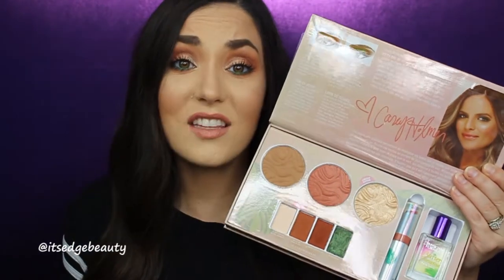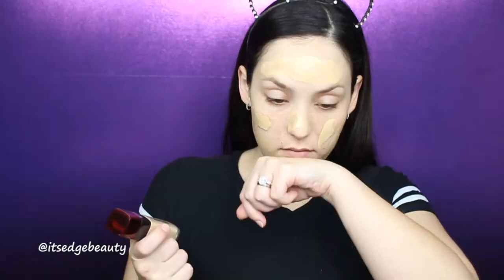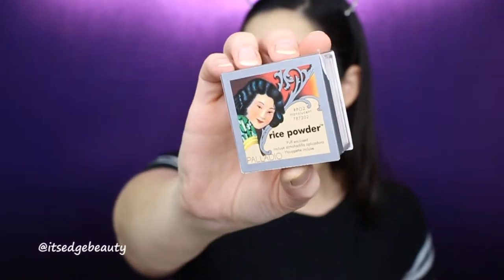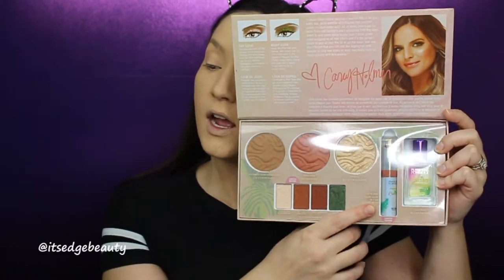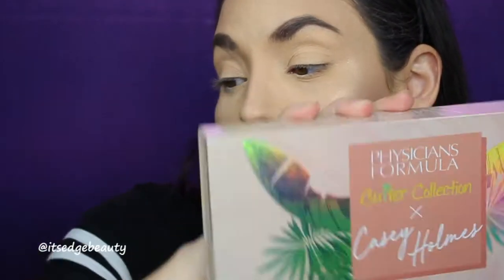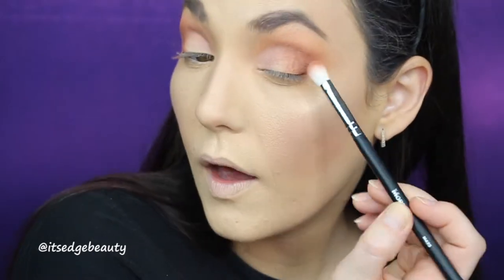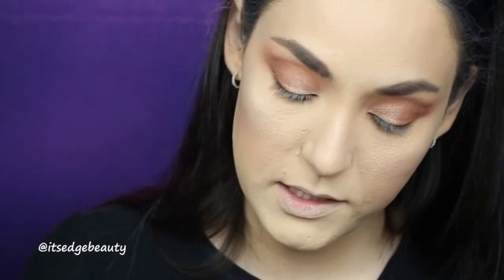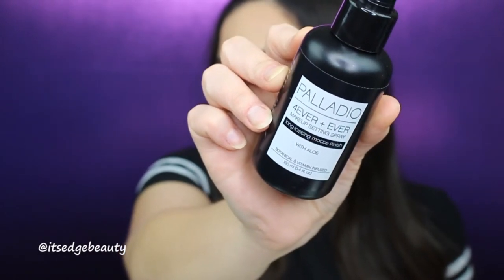FULL FACE OF FIRST IMPRESSIONS | PHYSICIANS FORMULA X CASEY HOLMES | LOREAL INFALLIBLE FREASH WEAR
Hello Everyone! This video is a full face of first impressions. I try out the Physicians Formula Butter Collection X Casey Holmes, the Loreal Infallible Fresh Wear Foundation, and more!

PRODUCTS USED/DISCUSSED:
Loreal Infallible Fresh Wear Foundation in Linen
Loreal Full Wear Concealer in Ivory
Palladio Rice Powder in Translucent
Physicians Formula Butter Bronzer in Deep (Casey Holmes Collab)
Physicians Formula Butter Blush in Copper Cabana (Casey Holmes Collab)
Physicians Formula Butter Highlighter in Just Beachy (Casey Holmes Collab)
Palladio Brow Obsessed in Medium/Dark
Physicians Formula Butter Eye shadow in Do Not Disturb, No Filter, Tropic Like Its Hot, Palms Palms (Casey Holmes Collab)
NYX Slide On. Glide On… Eye Pencil in Esmeralda
Wet n Wild Max Volume Plus Mascara
NYX  Lip Pencil in Peek-a-boo Natural
Physicians Formula MuruMuru Butter Hydrating Lippie in Pop the Bubbly (Casey Holmes Collab)
Palladio 4Ever + Ever Makeup Setting Spray Long Lasting MATTE Spray

TOOLS USED:
Beauty Blender
Morphe R2
BH Cosmetics Large Shader Brush
BH Cosmetics Large Duo Fibre Brush
Morphe E40
Morphe M510
Morphe M532
Morphe M433
MAC 242
BH Cosmetic Small Shader Brush
BH Cosmetics Small Crease Brush
BH Cosmetics Small Concealer Brush
Luxie 141 Mini Round

Music by Joakim Karud Facebook and Instagram please cr-edit me like this in the text of the post: Music by @joakimkarudmusic